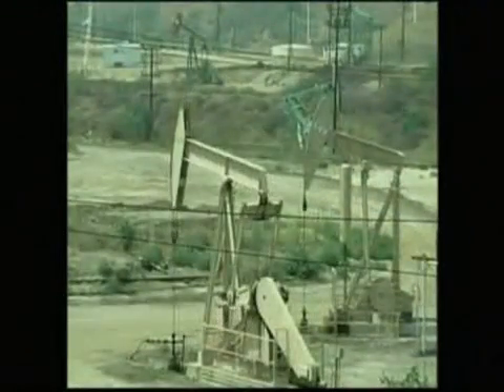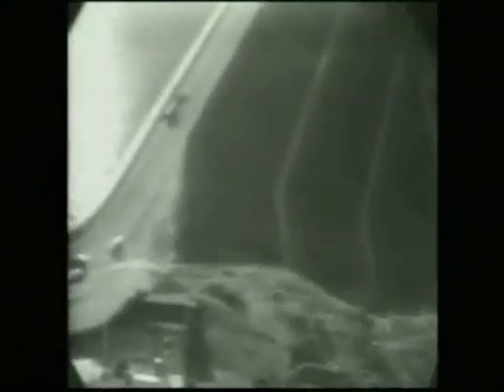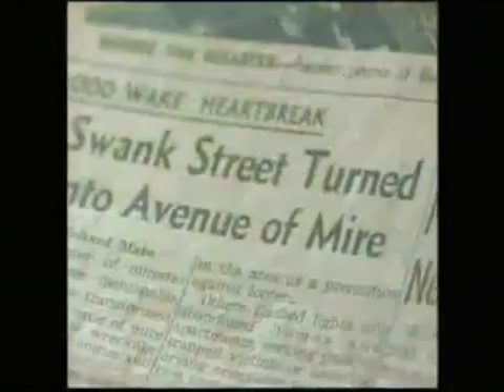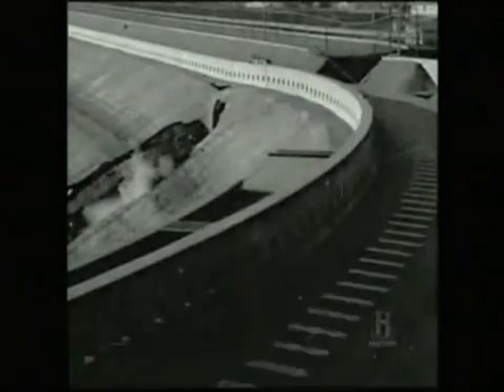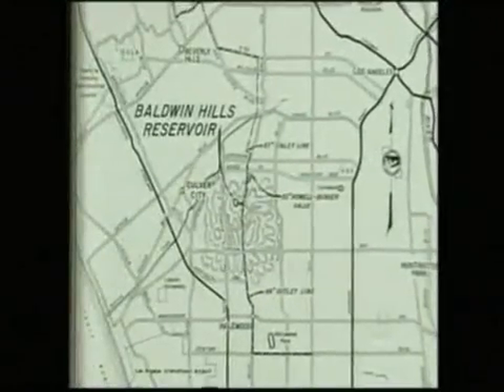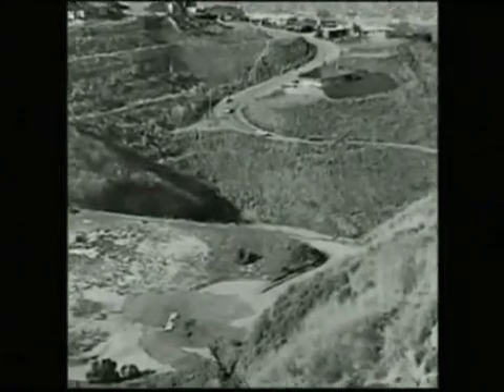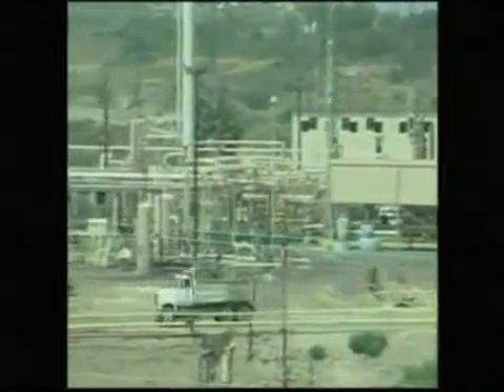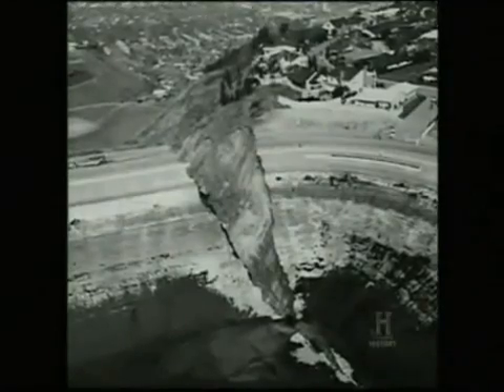1963 Baldwin Hills Dam Collapse - Caused by Oil Field Operations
Clip from the History Channel show 'Engineering Disasters', giving an insight into this 1963 Dam collapse in the LA Suburb of 'Baldwin Hills'.

This video is posted in the interests of academic research. It was aired on the History Channel(Australia) in 2010.